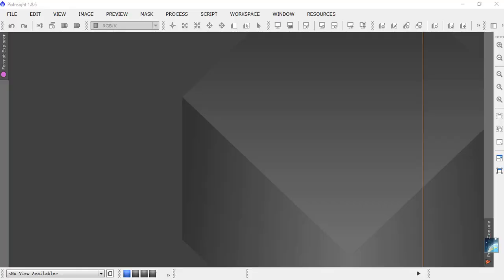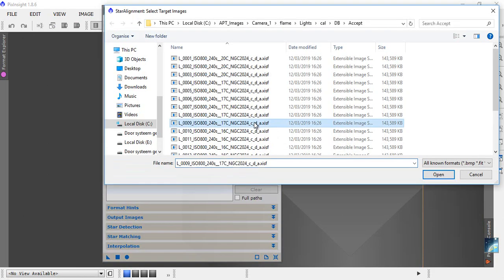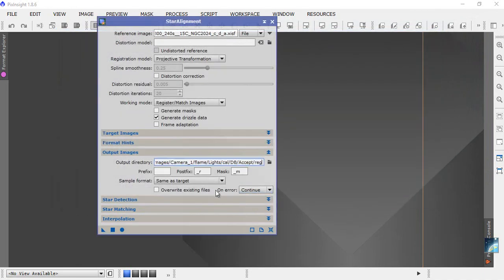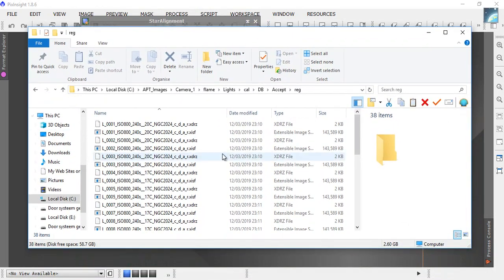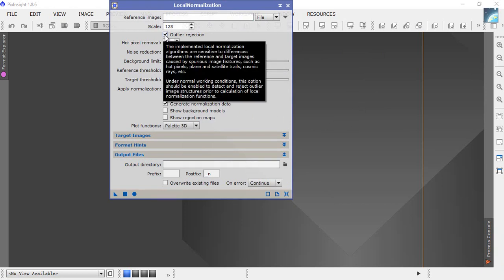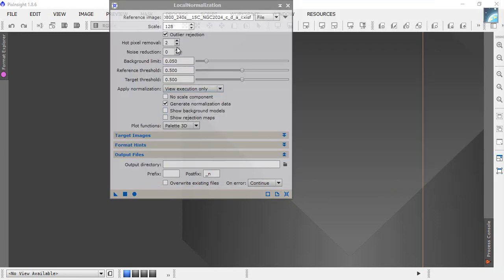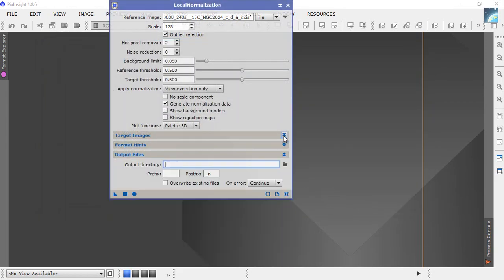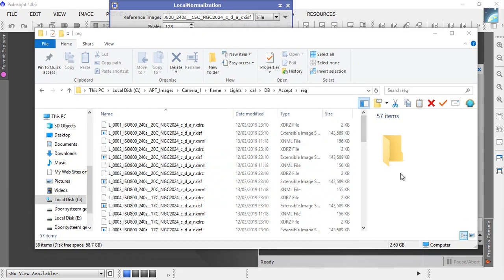Flame Nebula Part 4-Star Alignment and Local normalization-Using Pixinsight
Part 4 in a series where I produce (hopefully) an image of the Flame Nebula ( NGC 2024) Here I star align the light frames and apply local normalization pixinsight for astrophotography

Thanks to them for some of the information in this series :)